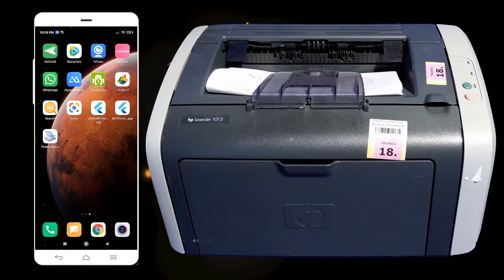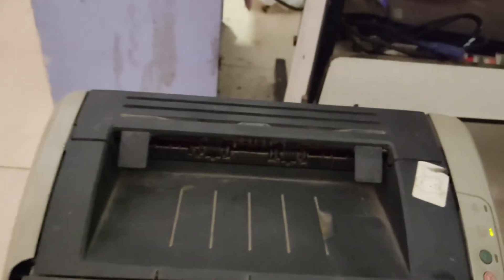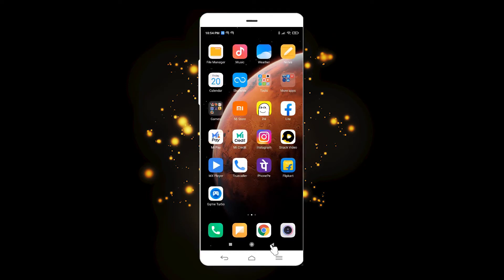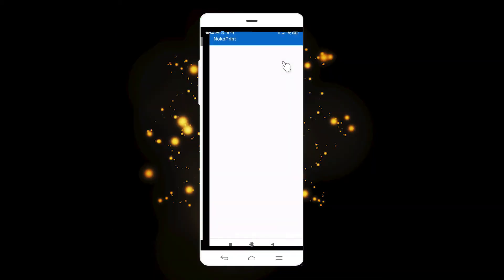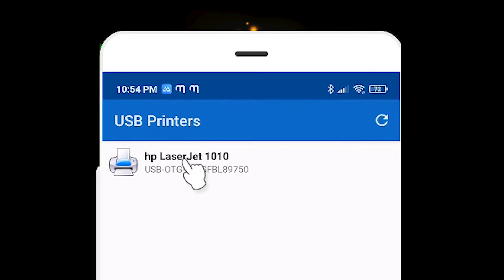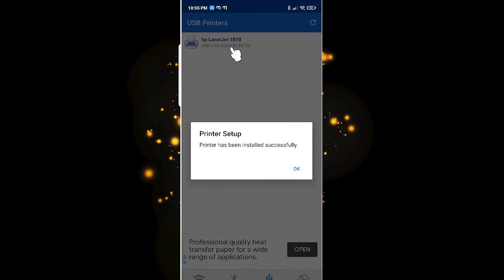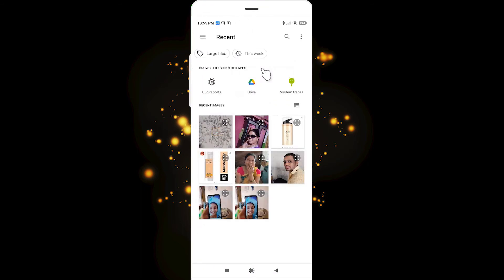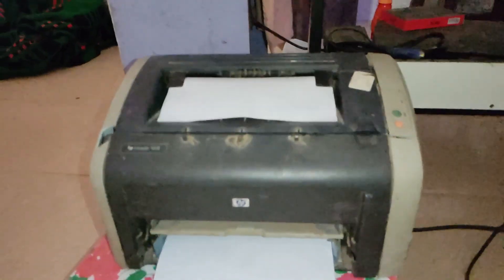How to Print from an Android Phone or Tablet to any Printer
In this video we are going to see How to Print from an Android Phone or Tablet to any Printer By the simplest way